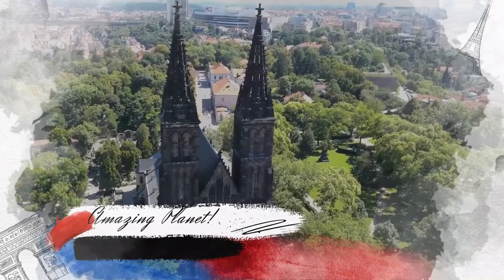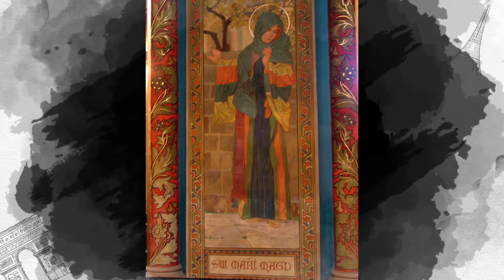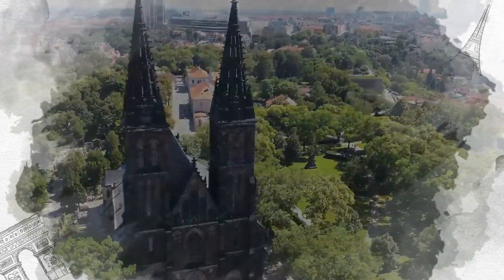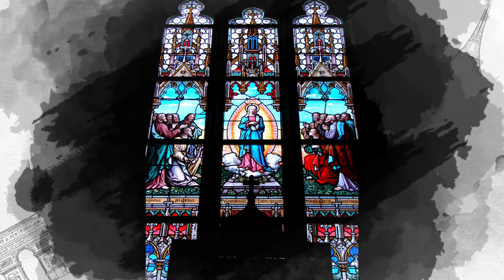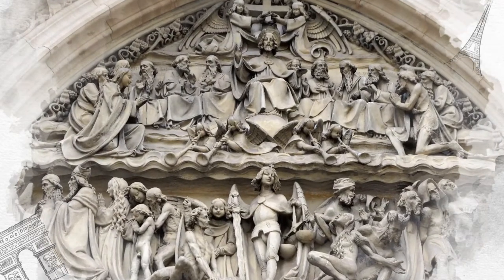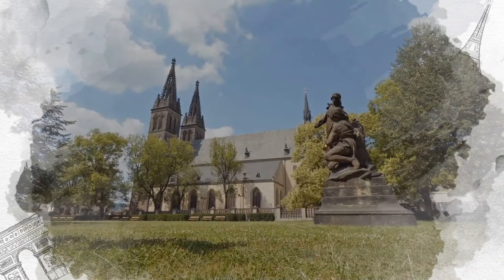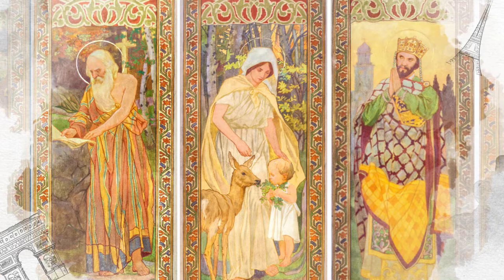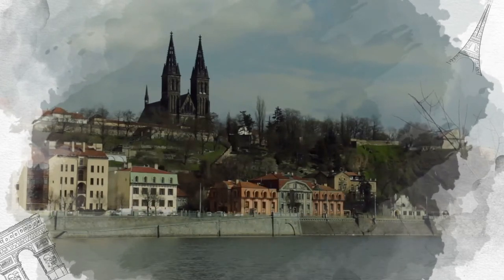Basilica of Saint Peter and Saint Paul ⛪️ Vyšehrad Prague ⛪️ Czech Republic 🇨🇿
Prague has some of the most memorable churches in Europe, if not the world. The capital of the Czech Republic boasts a number of well-known and elaborate romanesque and baroque churches, as well as beautiful medieval chapels that are worth seeking out.
The Basilica of Saint Peter and Saint Paul is a neo-Gothic church in Vyšehrad fortress in Prague.
Founded in 10 70–10 80 by the Czech King Vratislav 2, the Romanesque Basilica suffered a fire in the year 12 49 and has been rebuilt in Gothic and later in neo-Gothic style. The basilica features an impressive stone mosaic above its entry, and its twin 58-meter towers can be seen atop a hill to the south from along the Vltava River in central Prague.
Behind the church is located large park and Vyšehrad cemetery, the final resting place of many famous Czechs, including author Karel Čapek and composer Antonín Dvořák. In 2003 the church was elevated to basilica by Pope John Paul 2.
The current building itself is a neo-Gothic Basilica. It was constructed between 18 87 and 19 03. The first master builder was Joseph Mocker, but he died mid-way through construction. It was finished by his partner František Mikš who modified the façade and tower designs from Mocker’s original plans. The main part of the church consists of a nave with two side aisles; a large choir, sanctuary, and apse; and two side rooms which hold a sacristy and a chapel for Panna Maria Šancovská Our Lady of the Ramparts.
There is no transept. Structurally, the building is quite vertical, its ceiling is cross-vaulted, and the pointed arched windows let in the sun's light through stained glass. A few meters east of where the church now stands beyond the cemetery walls the original foundations from the apse of the old Gothic church were excavated. The old apse and the new apse are designed in the same fashion; they are both buttressed and have the same number of buttresses.
The western façade features three vestibules, two towers, and a crowning triangular gable between the towers. The main portal tympanum is decorated by Jesus standing with his apostles. Below them the archangel Michael stands between people being ushered to heaven by angels, and people crippled by the suffering of sin. On the gable face stand sculptures of the basilica’s namesake saints Peter and Paul with angels and Jesus.
Another interesting feature of the Saints Paul and Peter’s Basilica design is the spires, which are hollow. They have slender holes making the tops of the towers light and elegant reminiscent of the conic formation of the chestnut flowers one can find blooming in trees along the walkways in the Vyšehrad complex. The spires are frilled with pedal like finial protrusions along their length and on their tops, further connecting their likeness to the flower.
History is the dominant element thematically of the interior décor; the history of art, Christianity and the Czech lands are all aspects of the decoration. As a piece of art history, the church is something of an exhibition of Gothic, art nouveau and even Baroque pieces.
Along with the design of the building the main altar, the pulpit, and all the smaller altars in the side chapels are neo-Gothic as well.